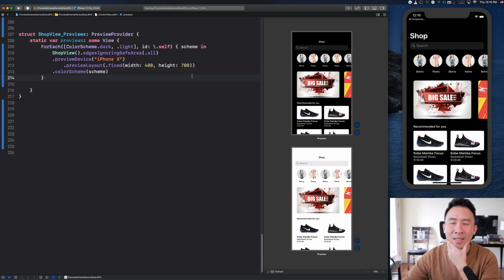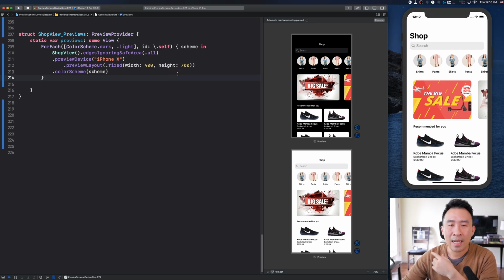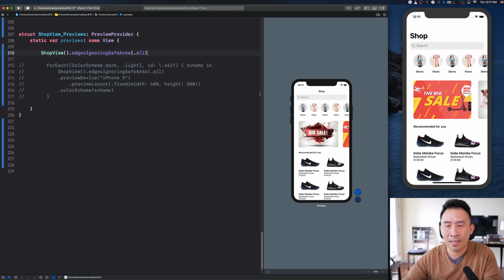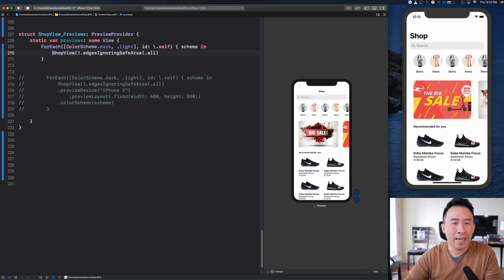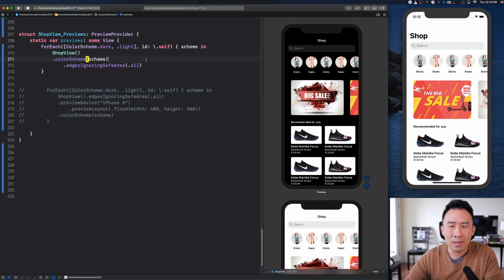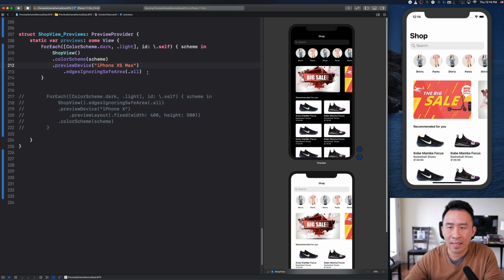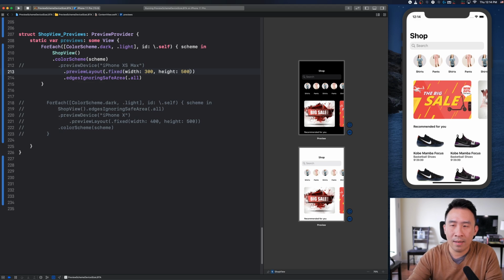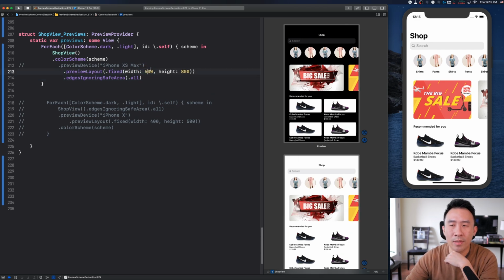Better Previews with PreviewLayout PreviewDevice and ColorSchemes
Making the most out of Previews is an important skill to have as an iOS developer. Don't waste your time hitting Xcode toggles, just have your preview designed to your needs.